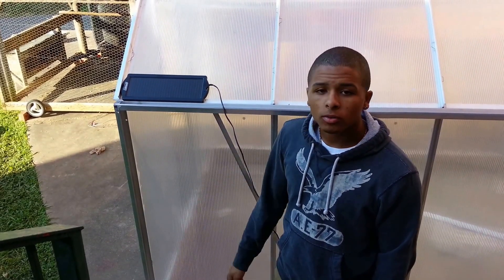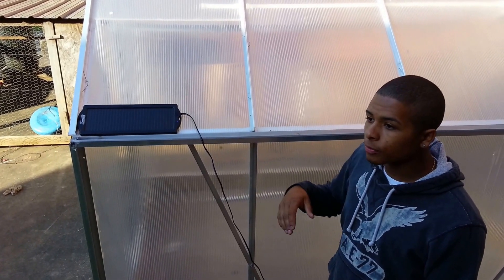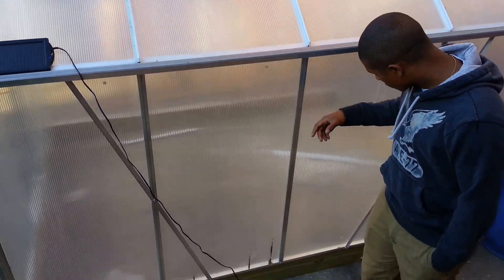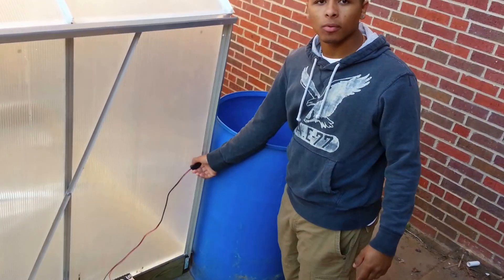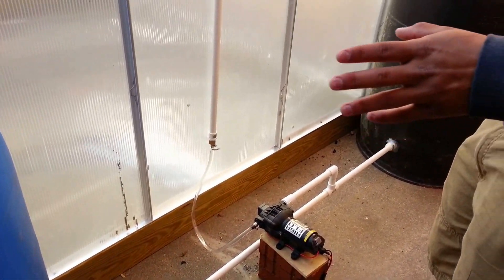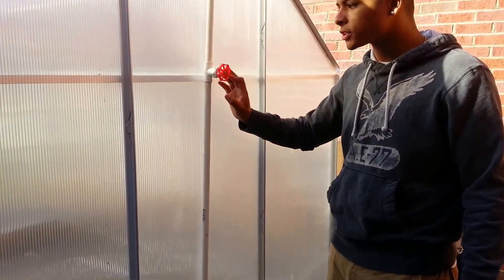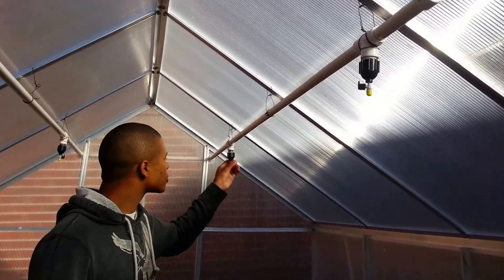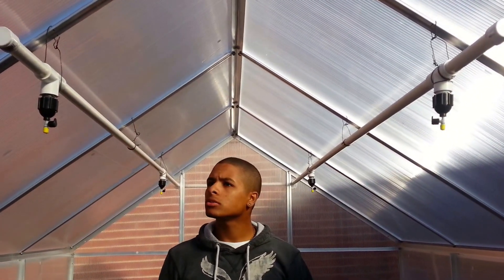Greenhouse and Watering System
Students at ANTHS STEM class proposed, designed and created a greenhouse with a self- sustaining watering system using rain barrels and a solar panel. This greenhouse will be used as a nursery for plants in the school-wide project called "Living off the Land 2.0". Students in this group: C. McElroy, C. Hethcox, B. Brower and Zack Ricketts